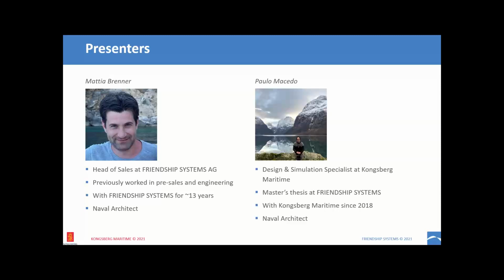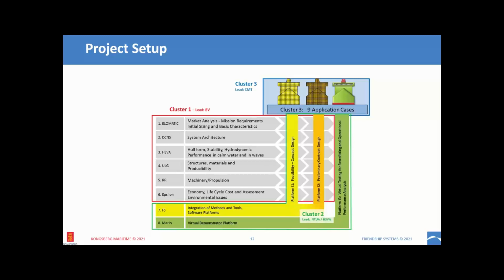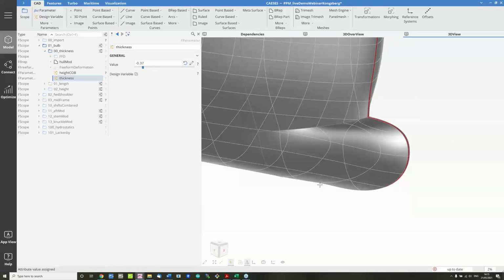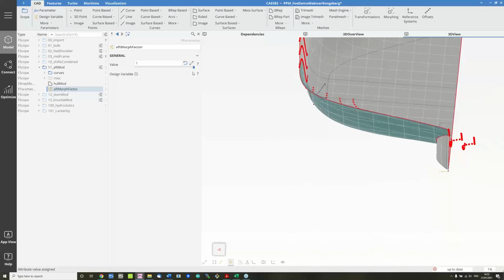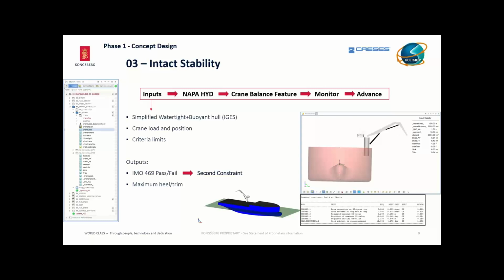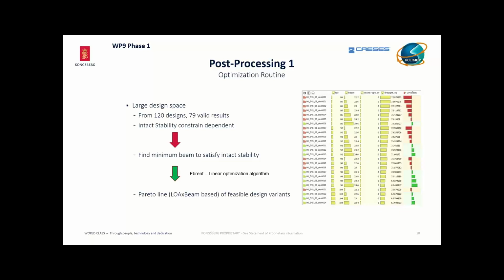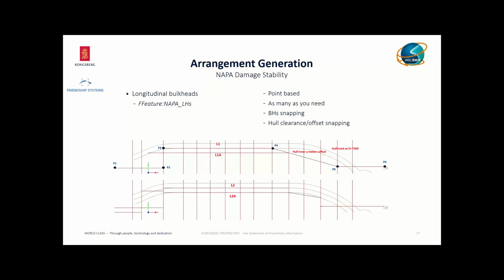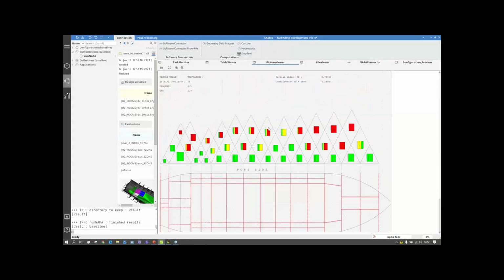Multi-Disciplinary Optimization of a Subsea Construction Vessel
In this webinar, FRIENDSHIP SYSTEMS joins forces with Kongsberg Maritime to showcase how CAESES has been used for the multi-disciplinary and complex design optimization of an offshore subsea construction vessel. An overview of methods and tools will be followed by a live demonstration of CAESES’ partially parametric modeling and geometry morphing capabilities. A live demonstration of a variation of the internal tank layout and the corresponding damage stability calculations will be presented to demonstrate the seamless integration of third party software, as required to set up an automated simulation-driven design process. The sophisticated workflows set up by Kongsberg Maritime in the context of the European research project HOLISHIP (holiship.eu) and beyond are a great example of the possibilities arising from state-of-the-art engineering amongst all industries.